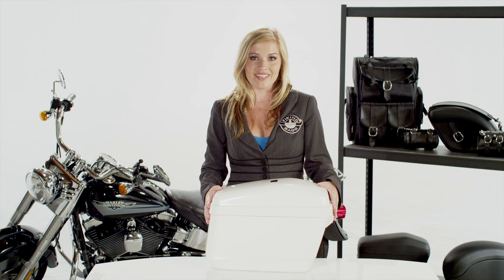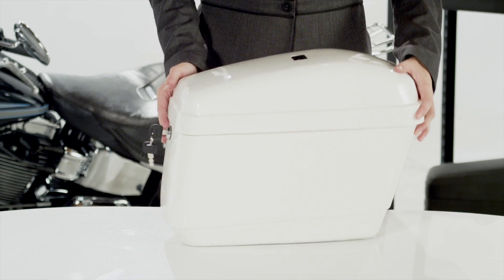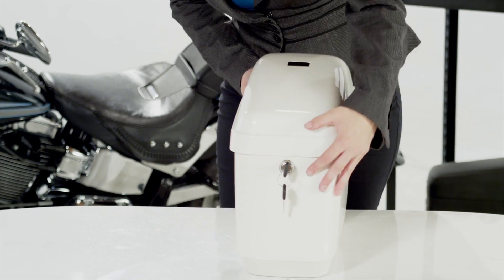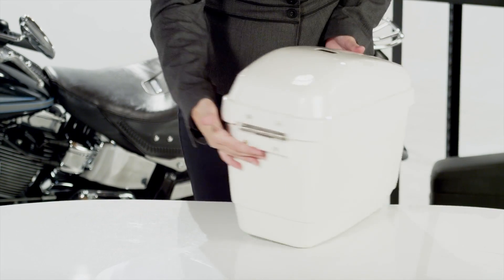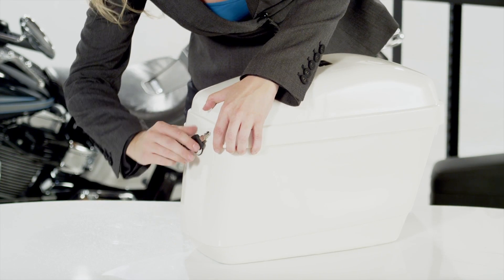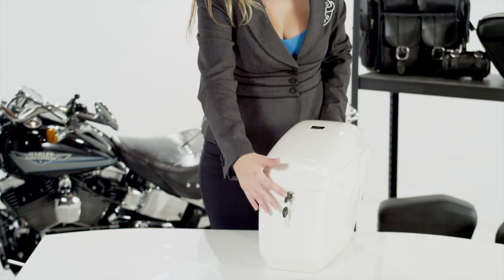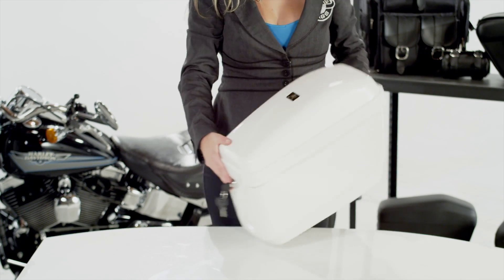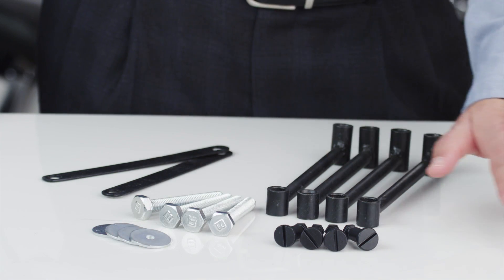Lamellar White Hard Motorcycle Saddlebags Review - vikingbags.com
Features:
Built-in key locks, plastic material construction & easy access. In addition, they are 100% waterproof and mounting hardware is included in package.

Compatibility:
Fits Most Models